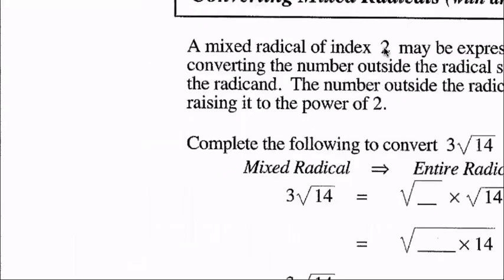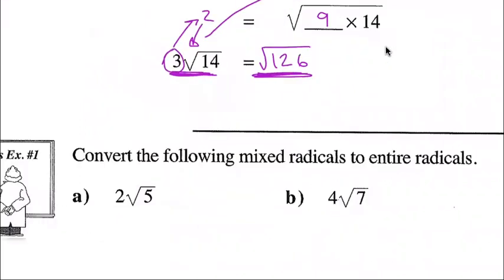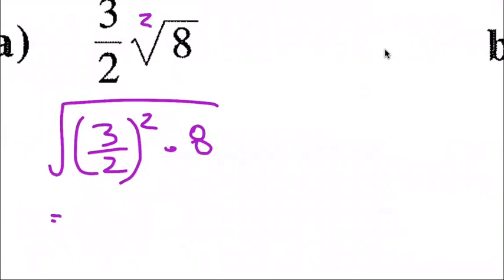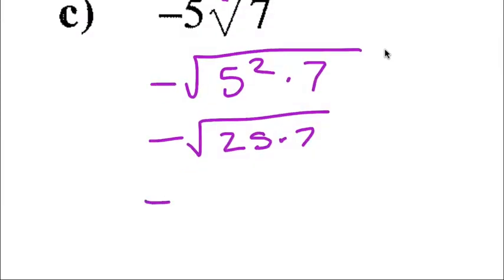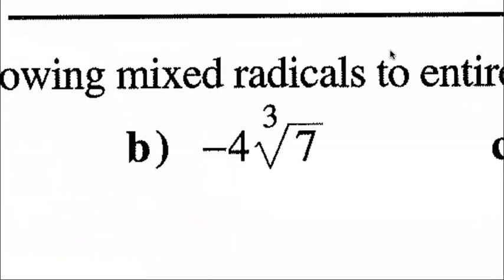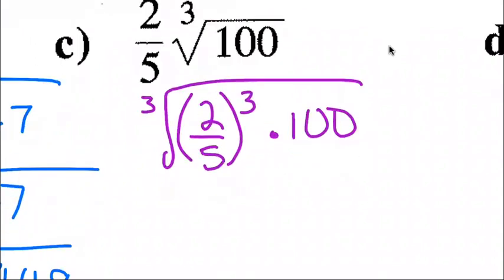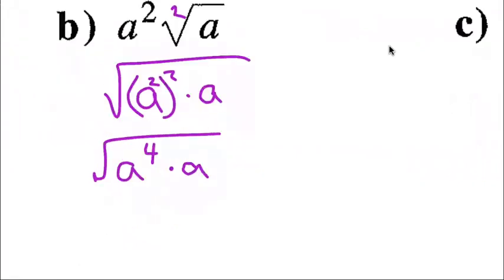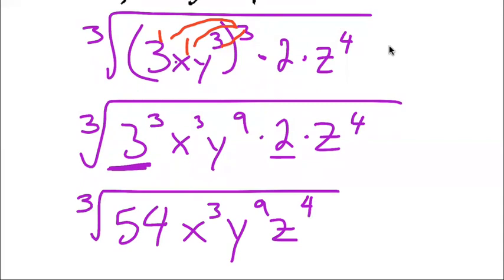1.4 Exponents and Radicals Lesson 4